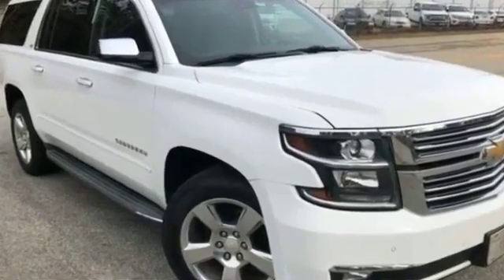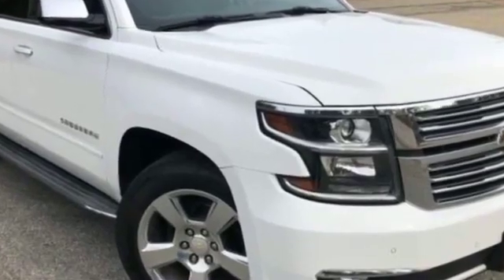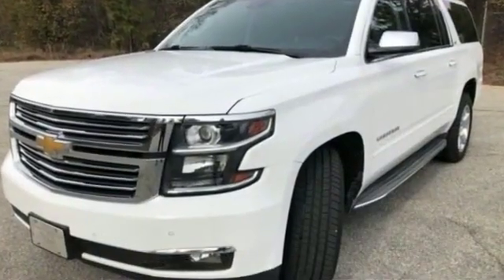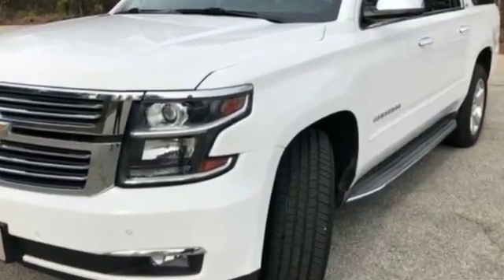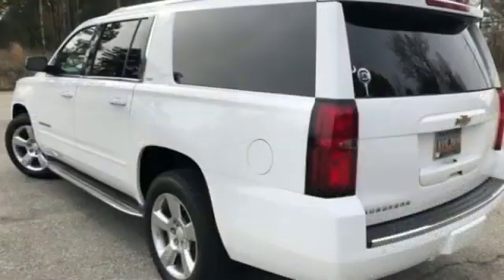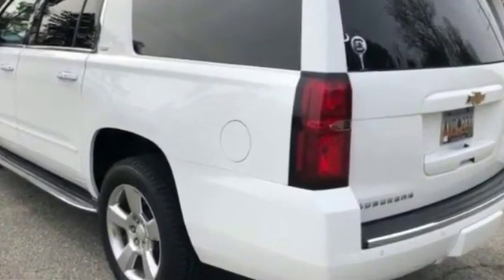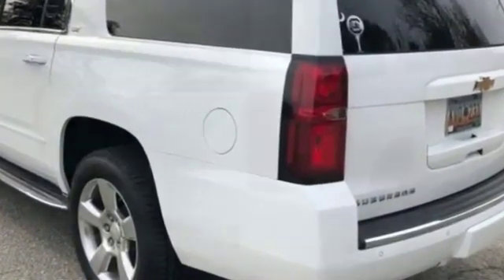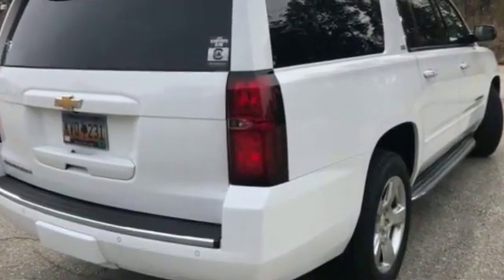2015 Chevrolet Suburban Lexington, Orangeburg, Sumter , Columbia, West Columbia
2015 Chevrolet Suburban Lexington, Orangeburg, Sumter , Columbia, West Columbia